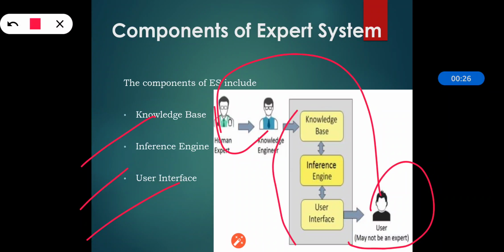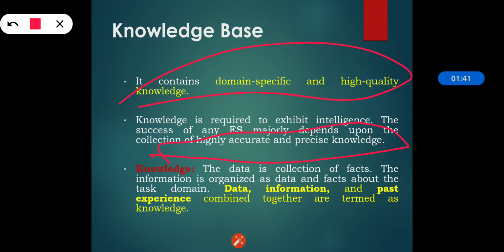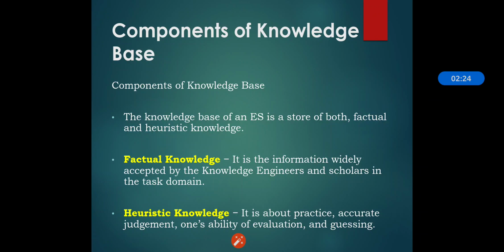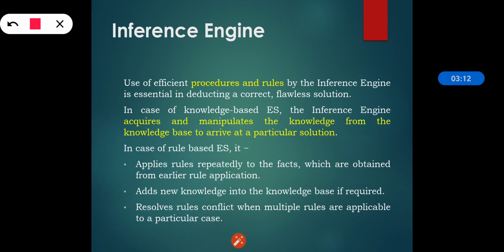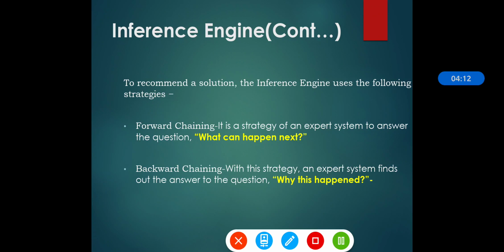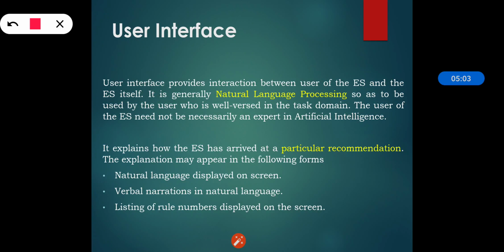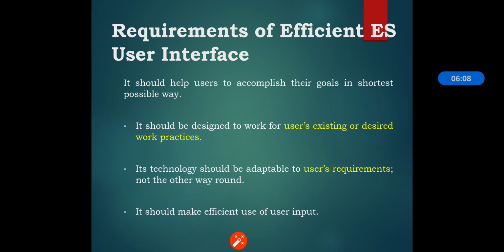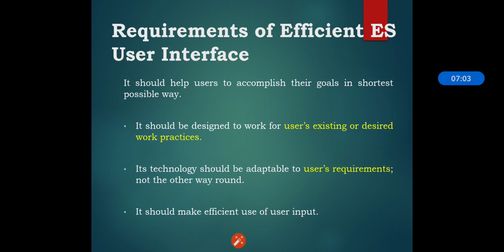ML- Machine Learning-BE CSE-IT- Components of Expert System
Components of Expert System